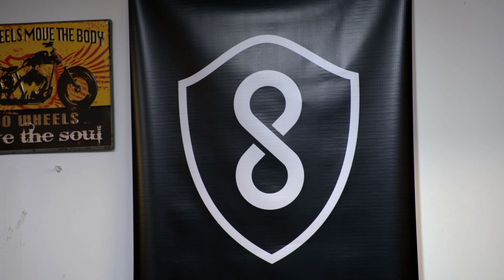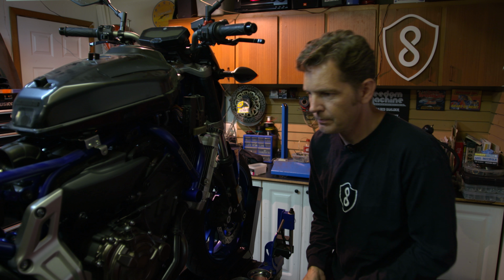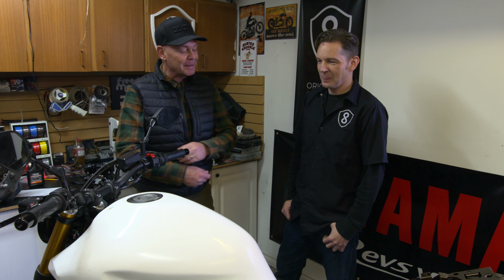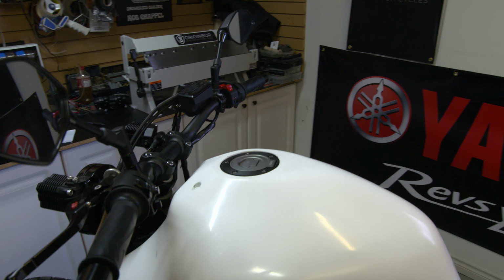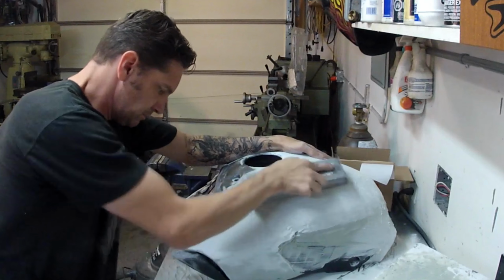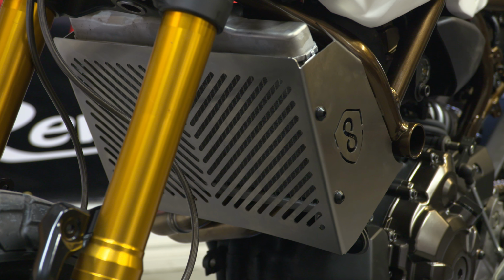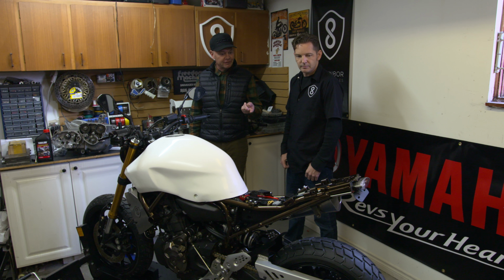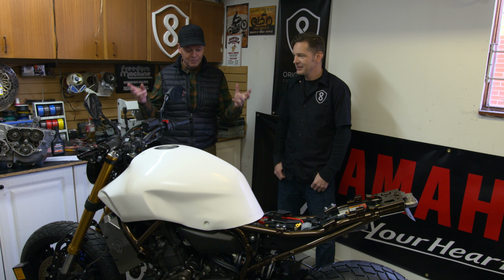Yamaha FZ 07 Build - Part 9 Fuel Tank and Rad Guard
Rob Chappell from Origin8or Custom Cycles has the fuel tank back. He's fitted it, but is it what he was hoping for? Also, Rob machines a new radiator cover. Available in 4K!